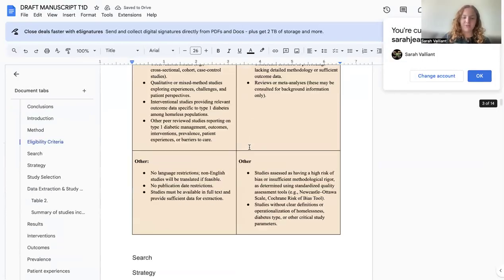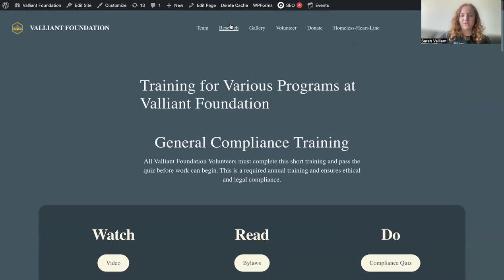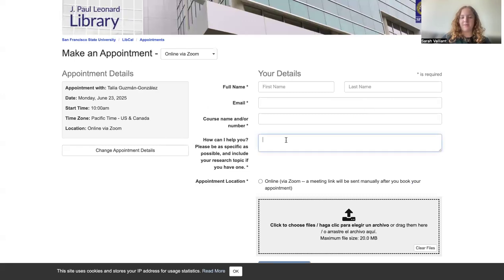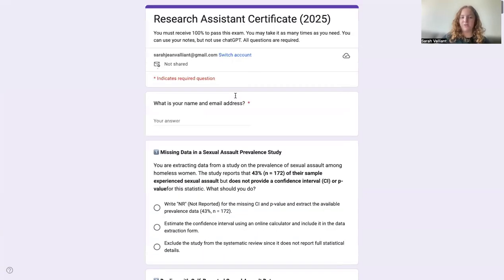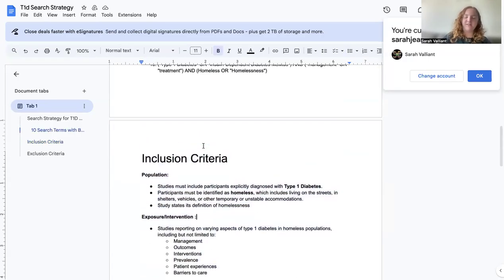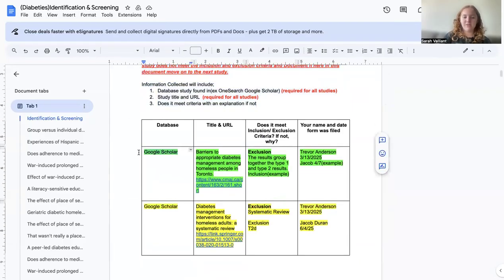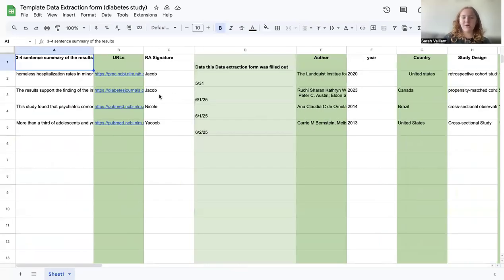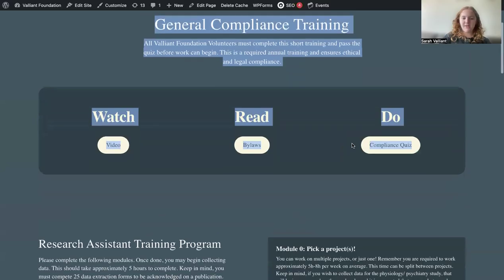Research Assistant Training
Research Assistant Training Program
Please complete the following modules. Once done, you may begin collecting data. This should take approximately 5 hours to complete. Keep in mind, you must compete 25 data extraction forms to be acknowledged on a publication. Most research assistants do not meet the criteria for authorship. You can ask you PI if you are interested in authorship, letters of recommendation, or to use Valliant Foundation as a reference.